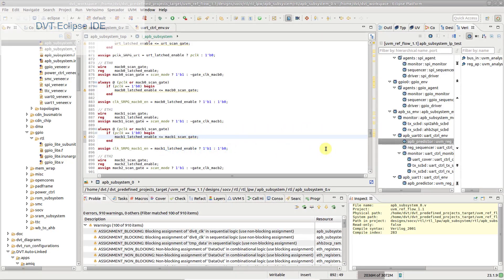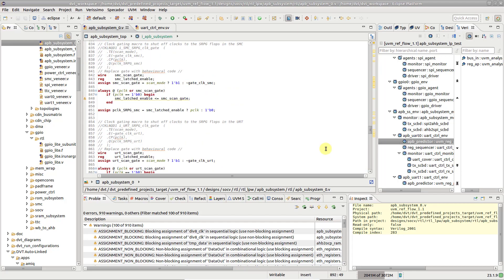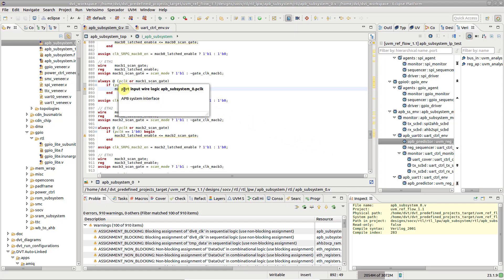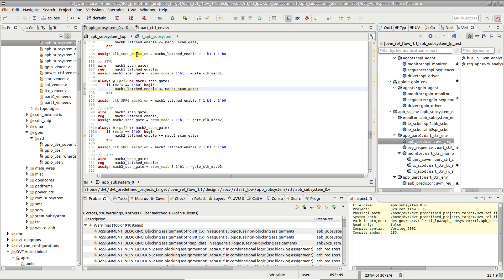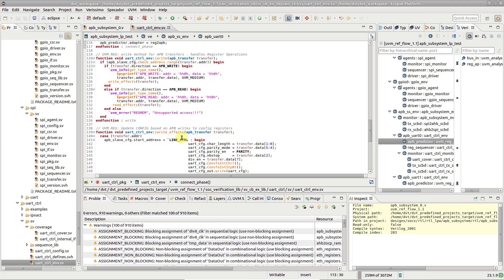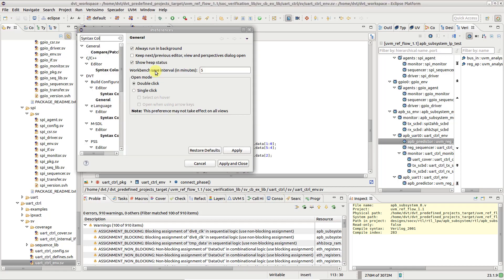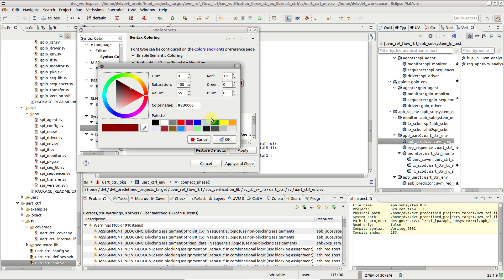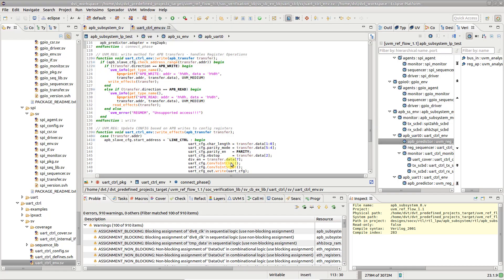How to Customize Source Code Coloring in the DVT Eclipse IDE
DVT allows you to easily follow the semantics of your source code at a glance. This video presents how you can easily tune the predefined coloring scheme of DVT.